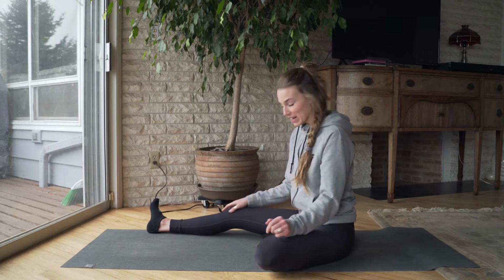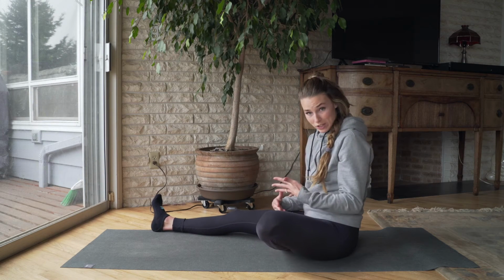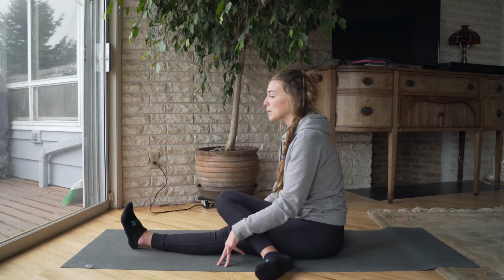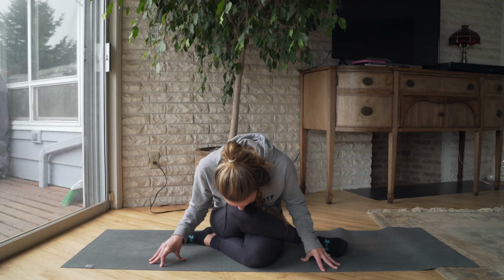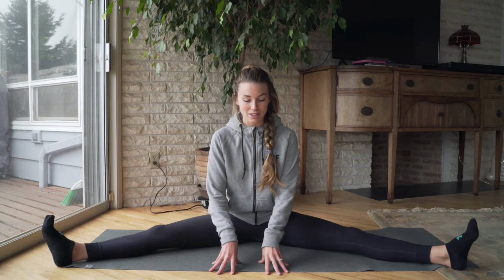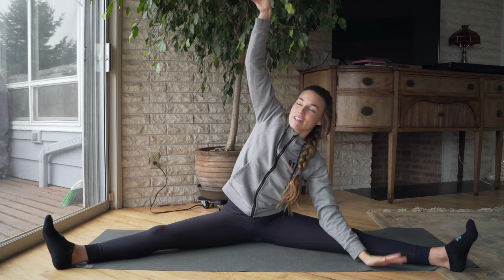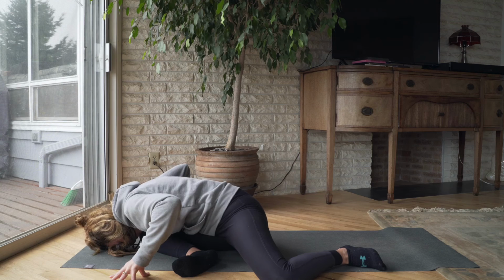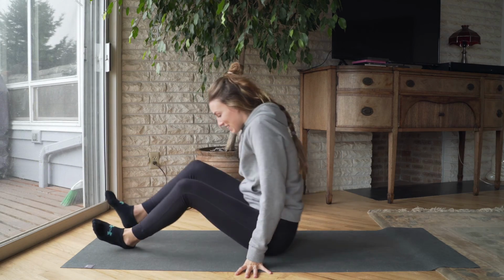30 Days of Yoga (DAY 29) HIPS&TWISTS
Welcome to day 29!!! so close to the finish line! enjoy todays seated hip opening flow and make sure to stick around for tomorrow! :):)